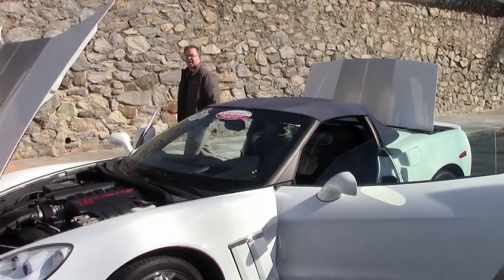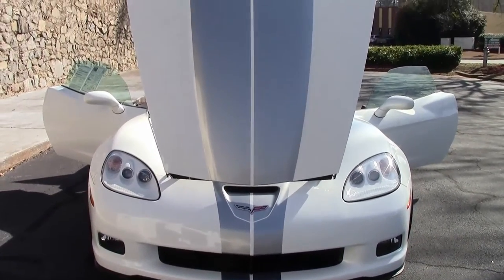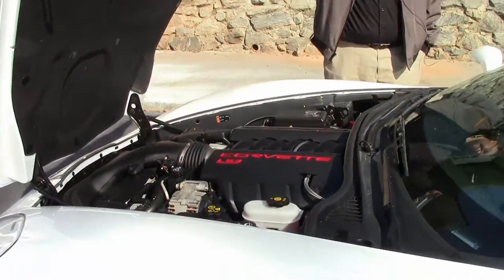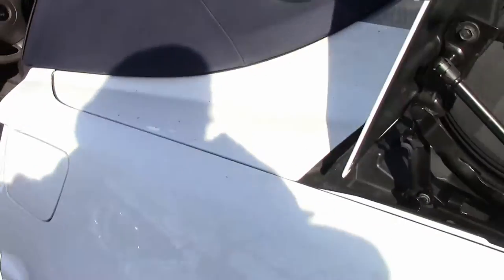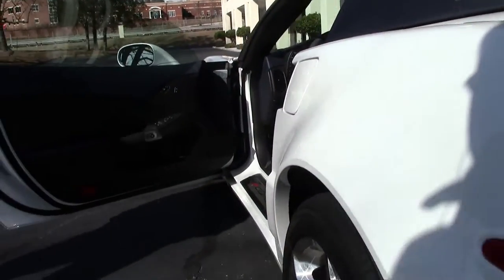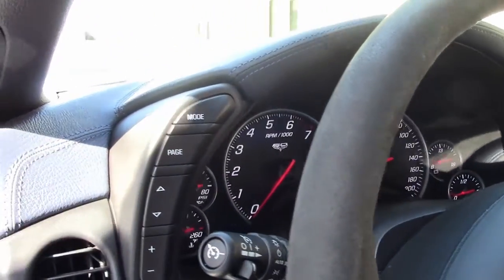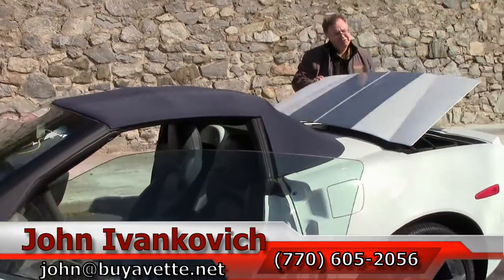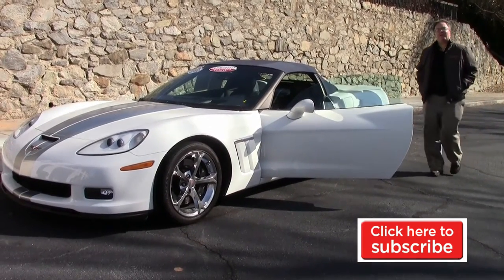2013 Corvette 60th Anniversary Grand Sport 4LT Convertible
2013 Corvette 60th Anniversary Grand Sport 4LT Convertible For Sale

Arctic White exterior, Blue Diamond interior, Blue convertible top. 436hp LS3 engine, 6 speed automatic paddleshift transmission, posi rear-end. Factory features include the $11,495 4LT Preferred Equipment Group (Leather-wrapped door panels and dash, bias-pattern console finish, embroidered headrests, Heads Up Display, Power Top, memory package, tilt-n-tele, dual heated sport seats, universal garage door transmitter, Bluetooth package, center console-mounted USB and auxiliary inputs, Bose CD/XM/MP3 stereo with Navigation and steering wheel controls), Grand Sport package (Z06 sized wheels, tires, and brakes, wider fenders and quarter panels, Z06 style rear spoiler and front splitter, Z06 style front bumper, Performance Axle Ratio), $1,425 60th Anniversary package (Blue Diamond interior with leather-wrapped door panels and dash, embroidered headrests, specific interior/exterior identifiers, suede accents for steering wheel, shift boot, parking brake boot, and door panels, Gray brake calipers), Silver Blue Pearl 60th Anniversary graphics, chrome wheels, Dual Mode Exhaust, dual power seats, HID headlights, side airbags, OnStar, dual zone electronic climate control, keyless entry and start, fog lamps, power windows, power locks, power steering, power brakes, power mirrors, cruise control, ABS, traction control, Active Handling. Coming with a clean one owner Carfax and LOADED with options, this 2013 Corvette 60th Anniversary Grand Sport Convertible is in very nice condition. This car's paint is vg-exc, with a great shine. Convertible top is vg-exc as well, as are the factory chrome wheels. Correct Goodyear Eagle F1 Supercar EMT runflat tires show an average of 5/32nds tread depth remaining in the front, and an average of 5/32nds remaining in the rear. The interior of this 2013 Corvette 60th Anniversary Grand Sport Convertible shows good condition factory leather seats and steering wheel, vg door panels, and a vg-exc center console. This car is completely factory stock, features a corrosion-free subframe, has been fully serviced, and all instrument gauges, lights, turn signals, brakes, engine, transmission and rear-end are all in good operating condition. Please do not assume that this is an average condition Corvette, as Buyavette specializes in "hand-picked Corvettes" that are loaded with expensive factory options. All of our Certified Corvettes are way above average condition for the miles. In addition, they are all fully serviced. Consider that sellers rarely spend money getting full service before offering their car for sale. Dealers typically only wash the car before offering it for sale. We however adhere to strict quality control standards when purchasing, as well as inspections and service. All Certified Corvettes are fully serviced and ready to enjoy. 10K Miles.